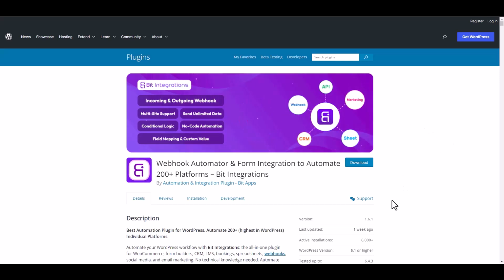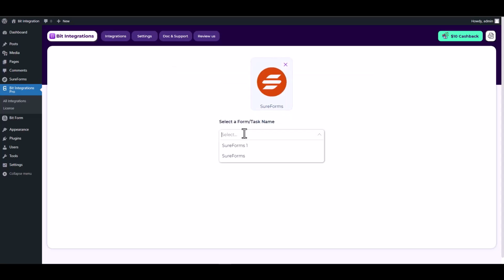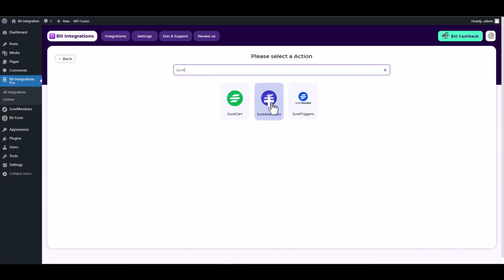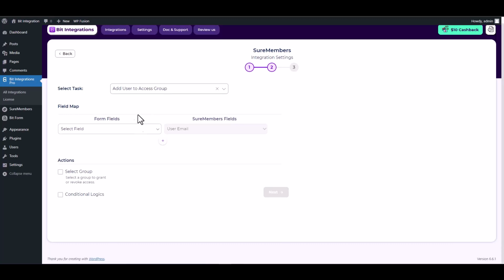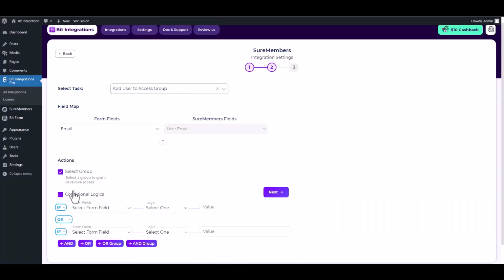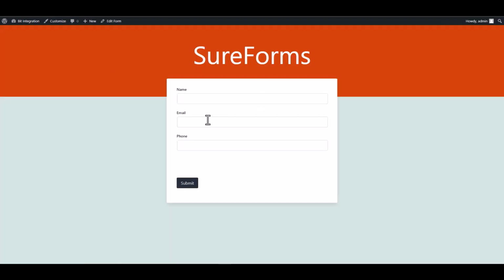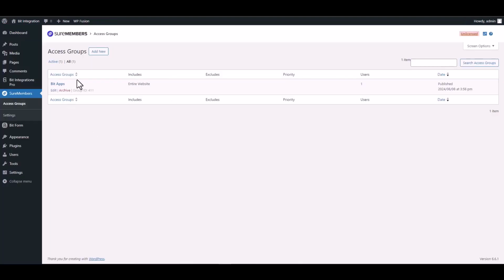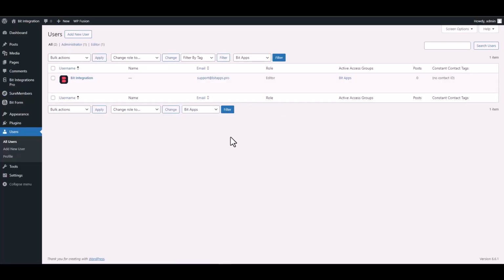Integrating SureForms with SureMembers | Step-by-Step Tutorial | Bit Integrations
🔗 Want to simplify your membership site management? Join us for an in-depth tutorial on integrating SureForms with SureMembers using Bit Integrations. Learn how to easily connect these tools to manage membership registrations, automate access controls, and streamline your workflows.

Key Highlights:
✅ Detailed walkthrough of integrating SureForms with SureMembers using Bit Integrations.